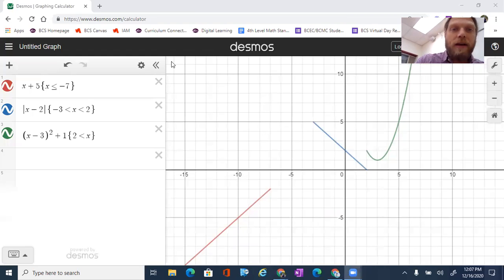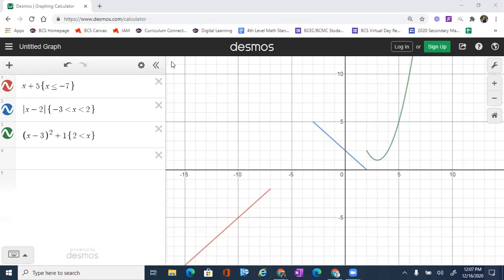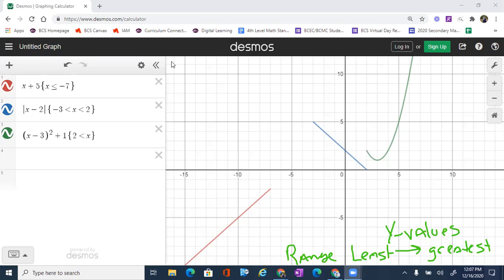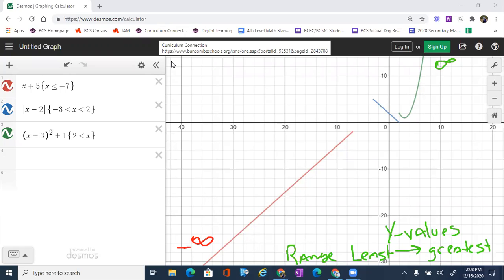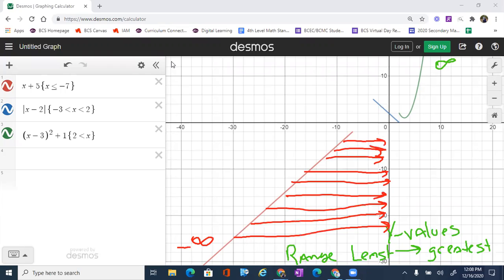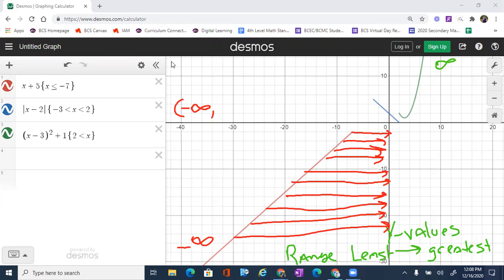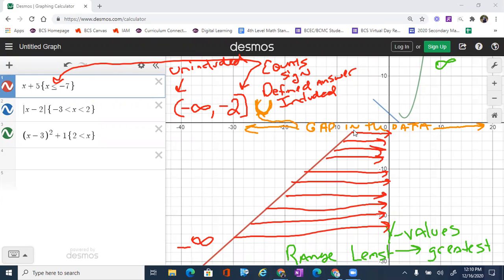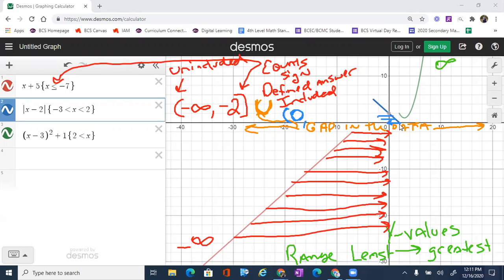Determine the Range of a Graph with a Gap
We use desmos to determine the range of a piece wise graph. The range has a gap and therefore an or statement has to be made. Graph has both defined and undefined values on desmos.